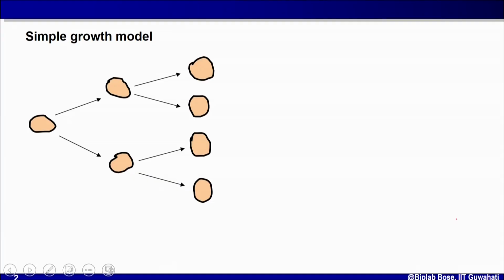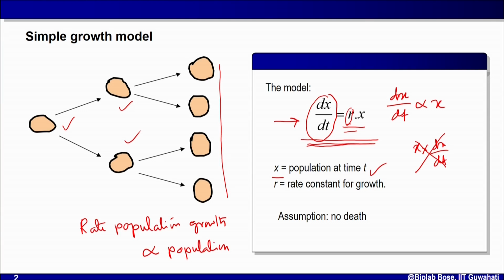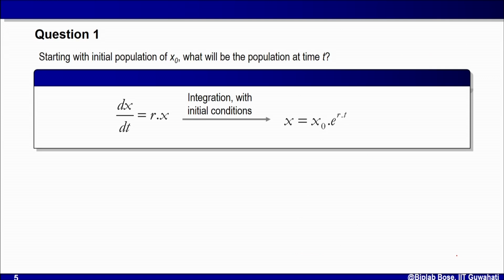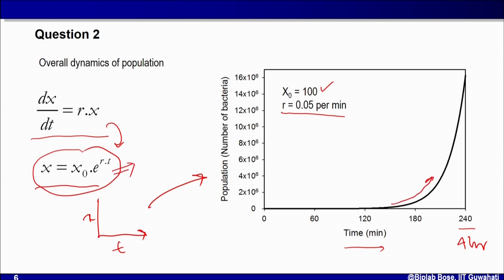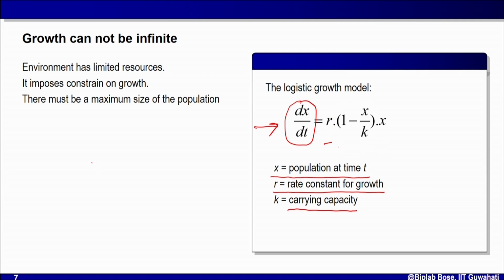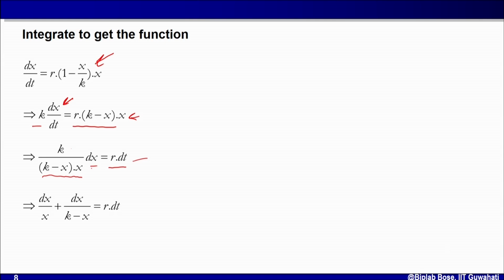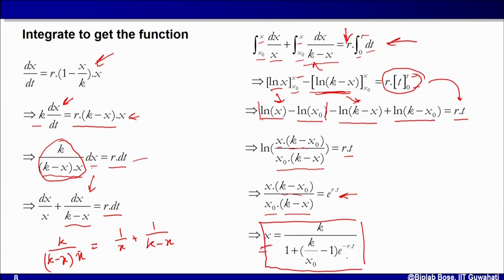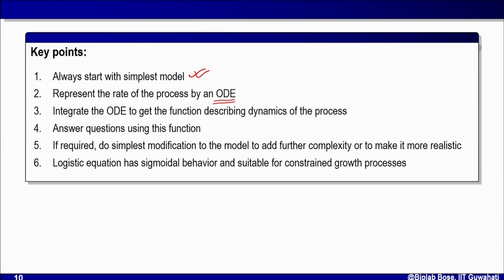Modeling population growth